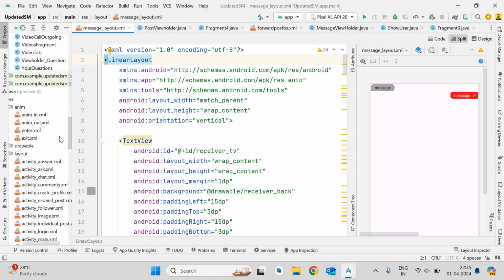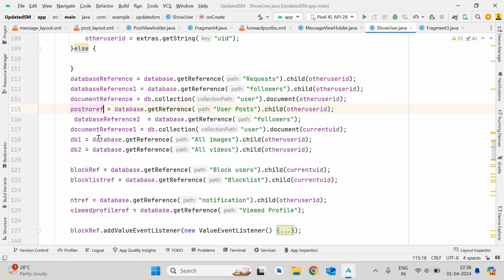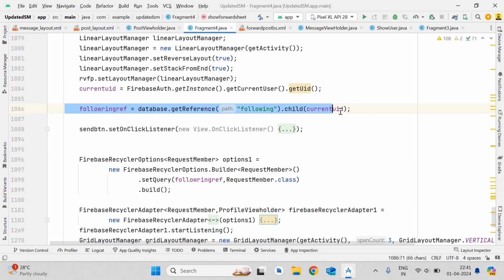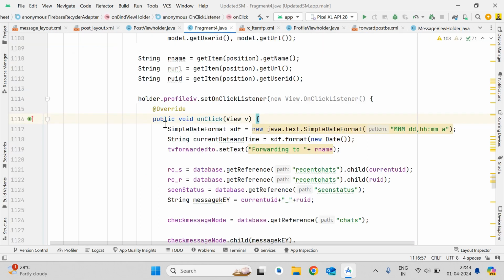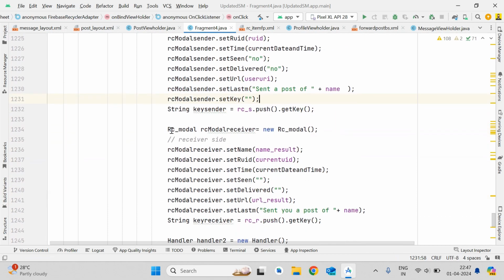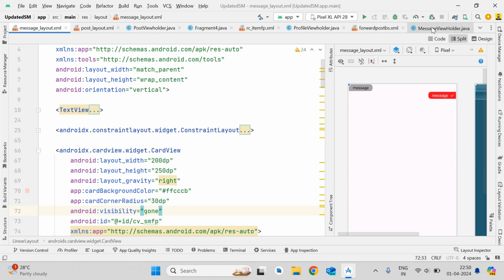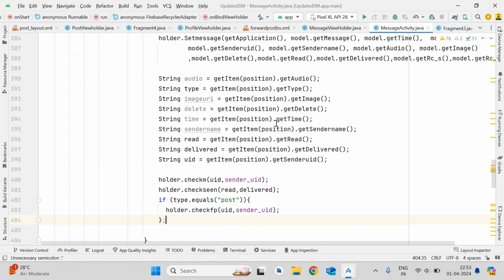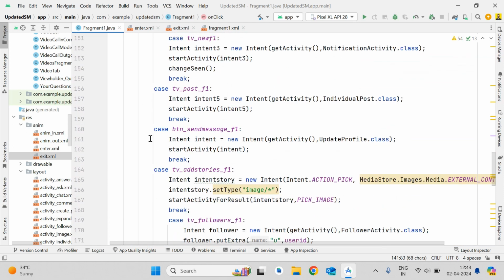chat application with firebase | Forward post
In this tutorial we will create forwarding post feature in social media app,it is a very important and latest feature in modern social media apps.

chat app swiftui firebase
chat application with firebase
c chat application
firebase javascript chat app
chat app with firebase
firebase cloud messaging chat app
firebase for chat application
chat app angular firebase
google chat app script
chat app in firebase
in-app messaging firebase
chat app with firebase web javascript
messaging app with firebase
messaging firebase
chat website using firebase
python firebase cloud messaging